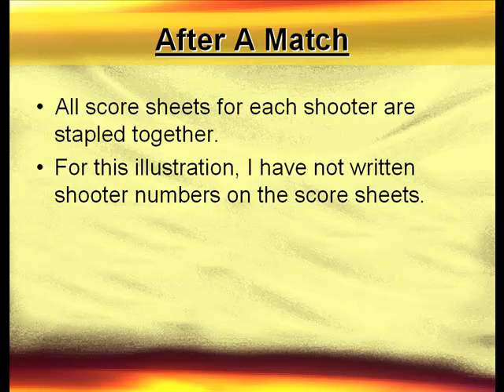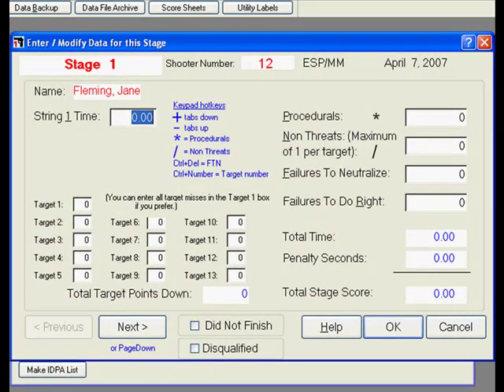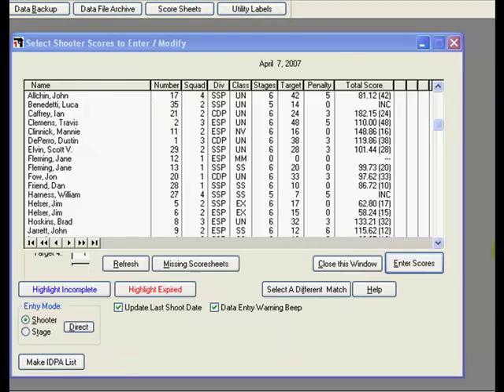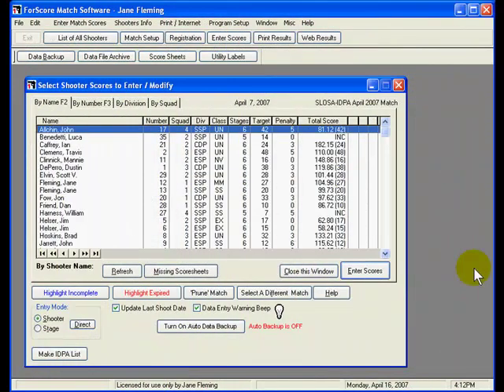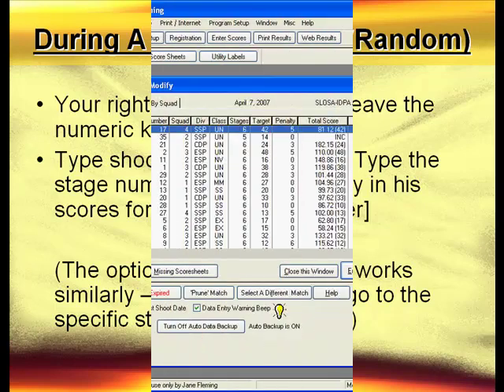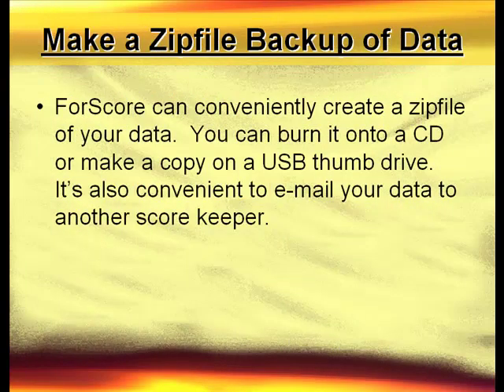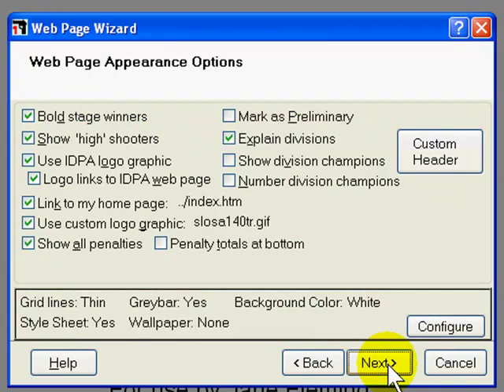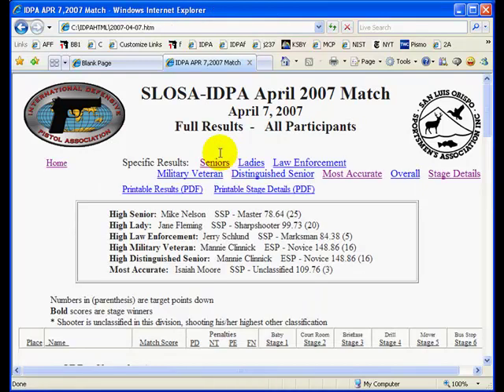ForScore IDPA Scoring Software - Overview (Set to 480p and click "Pop out" to view clearly)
Some hints for how to enter scores efficiently, either after a match or during a match.

The screen will show more clearly if you set the YouTube viewer to 480p.  I also suggest clicking the "Pop out" button.

Also includes a brief overview of creating match results.